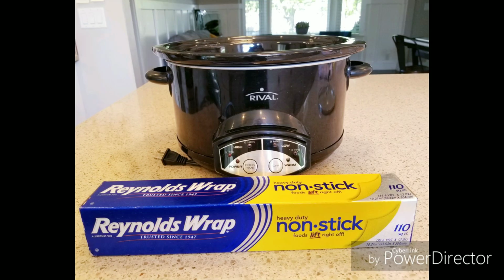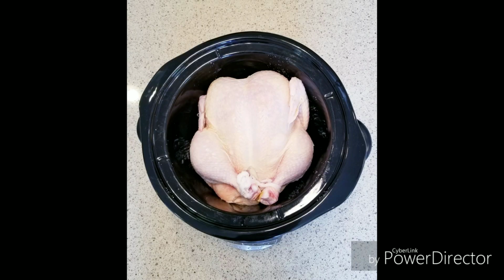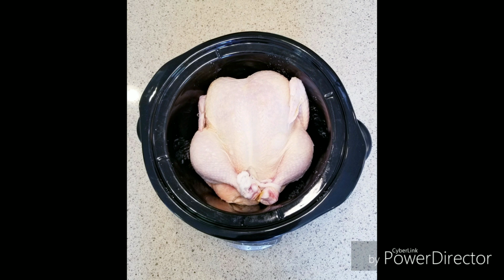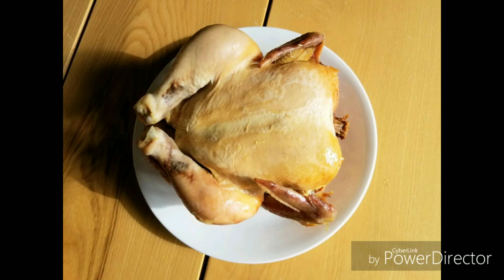ROTISSERIE STYLE CHICKEN IN THE CROCK POT || Allergy Friendly & Easy to Customize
This recipe for the Crock-Pot is simple and allergy-friendly!

All you need is:
a whole chicken
salt + any seasonings that your family enjoys
tin foil

Place 4 balls in the bottom of the Crock.

Dry off the Chicken and rub with salt and seasonings.

Place the chicken on the foil balls.

Cover and cook for 6-8hrs on HIGH.